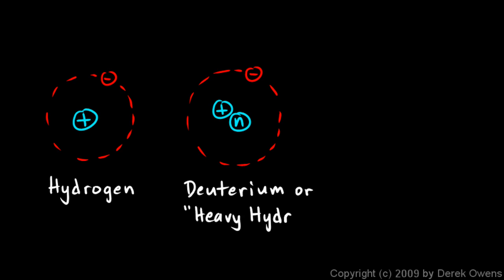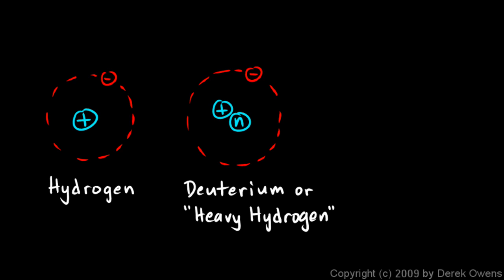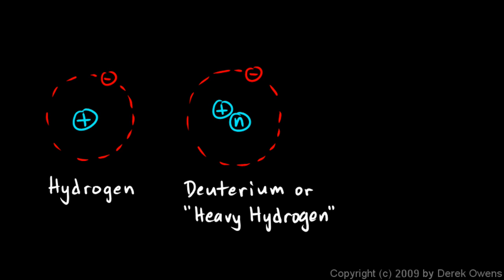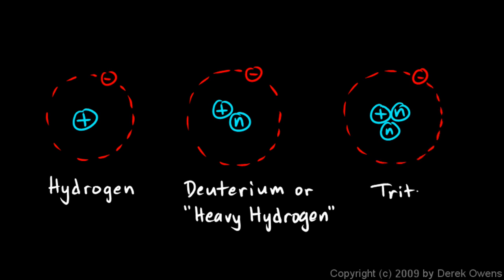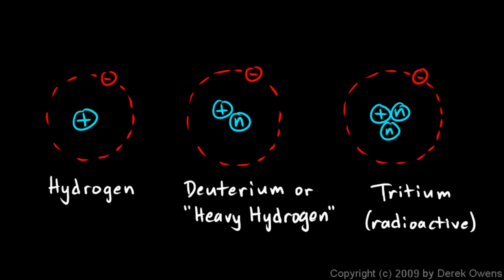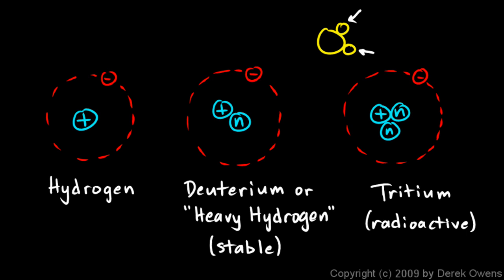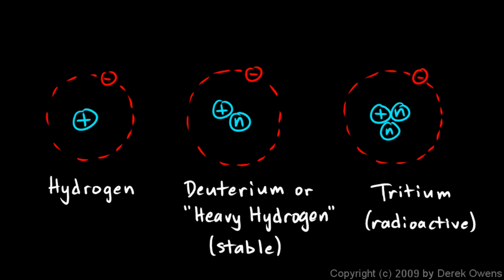Physical Science 7.2b - Isotopes of Hydrogen